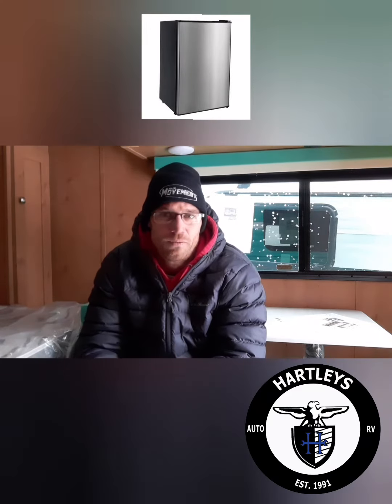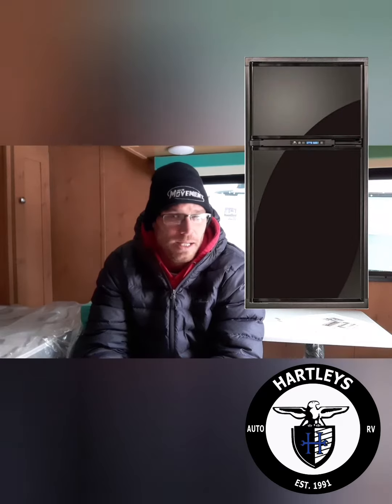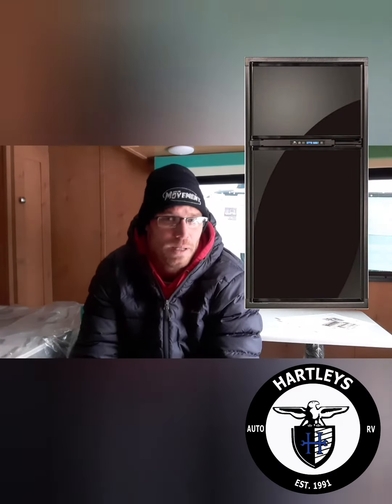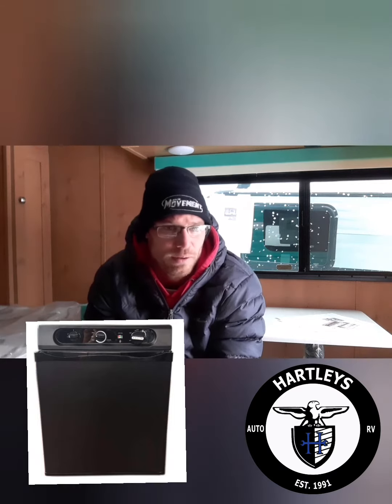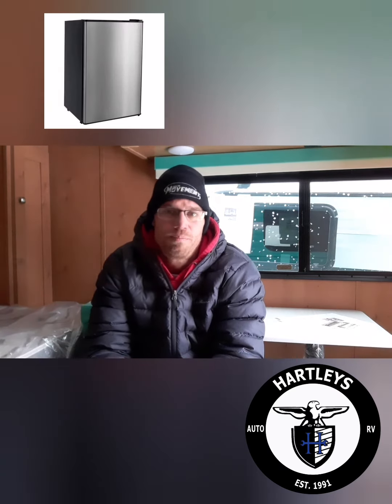Let's chat: Camper/rv refrigerators explained with Dustin Hartleys RV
let's chat about the 3 most common types of fridges we find in most campers.

1. 12 volt runs off battery
2. 2 way runs off battery/propane or electric/propanecwith switches to switch over.
3. 3 way runs off battery, propane or electric and comes with a dial or button to swap which way you want to run the fridge. There will be an ignitor button and usually a Guage showing when the propane is working.